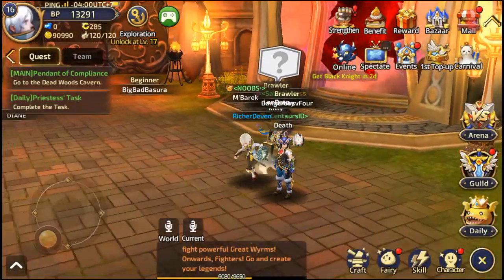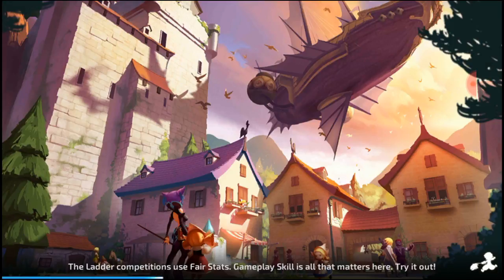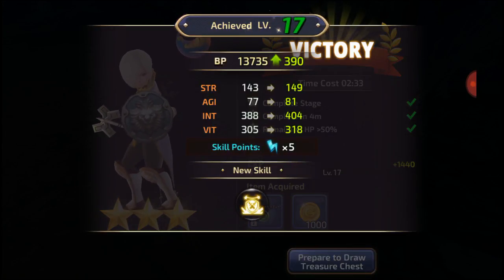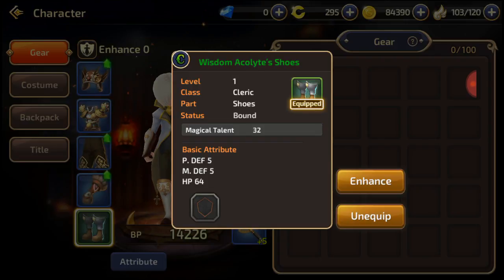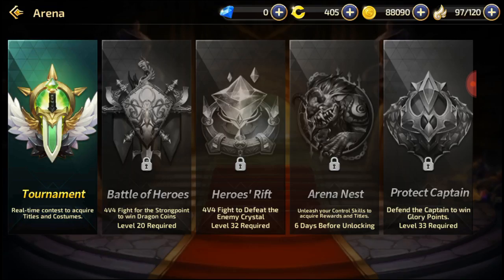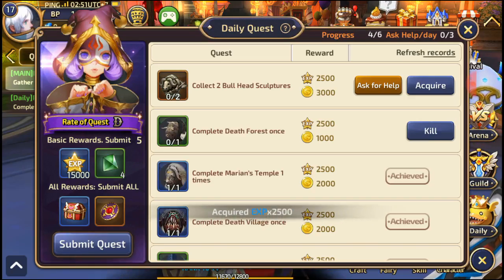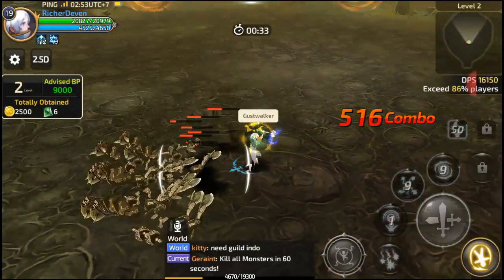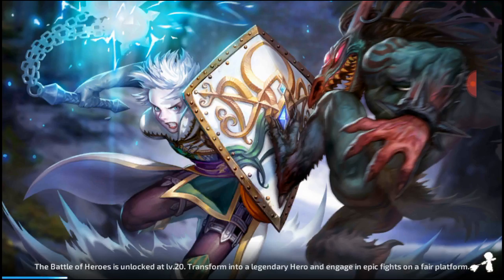Dragon nest sea M gameplay #1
Dragon nest sea mobile gameplay number 1
Bullhead sculpture quest